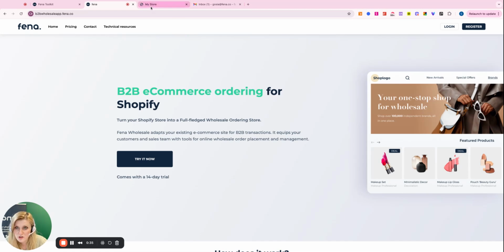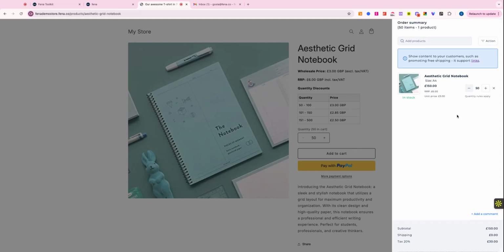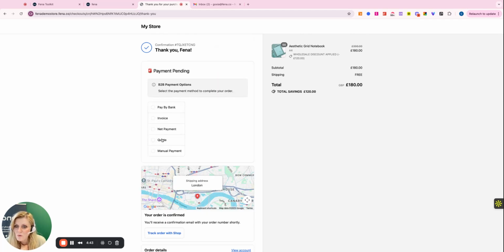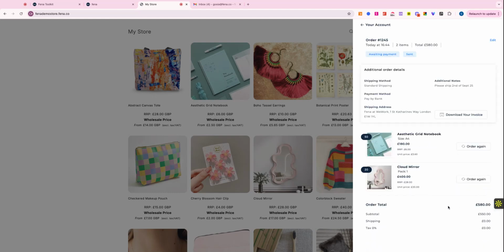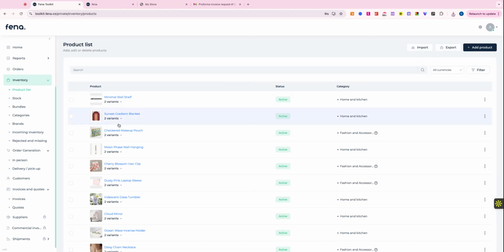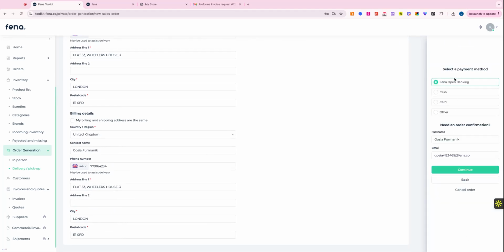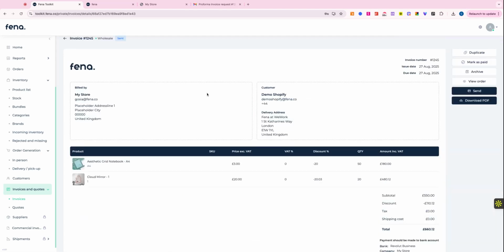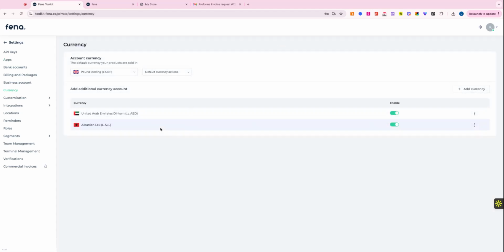Fena Wholesale B2B App for Shopify - Demo [15 min]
Fena Shopify App Demo | The Ultimate B2B Wholesale Solution (Full Walkthrough)

Description:

Welcome to our full 15-minute walkthrough of the Fena Shopify app! If you are looking to seamlessly sell wholesale to other businesses using your existing Shopify store, this demo will show you exactly how Fena can transform your B2B operations.

In this video, we dive deep into how Fena empowers both your sales team and your wholesale customers with a smooth, beautifully integrated experience.

⏱️ Video Timestamps
0:00 - Introduction to Fena & B2B Selling
1:45 - Setting Up Custom Price Lists & Quantity Discounts
4:30 - Establishing Min/Max Order Rules
6:15 - The Customer Portal: Easy Ordering & Shopping Lists
9:45 - Order Management: Tracking Shipments & Quick Reordering
11:30 - Sales Team Tools: Managing Accounts & Placing Orders on Behalf of Clients
13:45 - Onboarding Requirements & How to Get Started

Wholesale Made Simple: Easily sell to other businesses using your current Shopify storefront.

Flexible Pricing: Set up custom price lists and quantity-based discounts tailored to specific wholesale clients.

Order Control: Protect your inventory and margins by setting strict rules for minimum or maximum orders.

Empowered Buyers: Give your customers the ability to manage their own accounts, place orders, reorder quickly, track shipments, and build "shopping lists" for future purchases.

Sales Team Access: Allow your sales reps to seamlessly manage customer accounts and place orders directly on their behalf.

Seamless Integration: Fena looks great and adapts perfectly to your current store design for a native shopping experience.

⚠️ Important Setup Information
Please note that Fena is a highly robust tool and is not a simple plug-and-play solution. The app requires customisations to your theme and scripts to ensure it works perfectly with your unique store setup.

Ready to get started? Contact our Support team to begin your specialized onboarding process today!